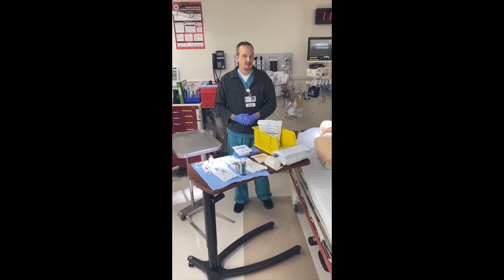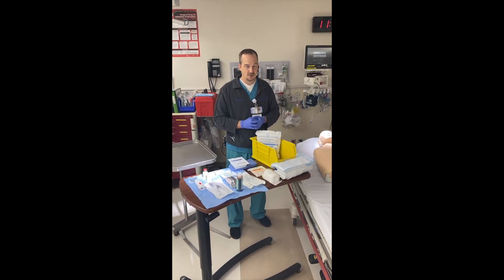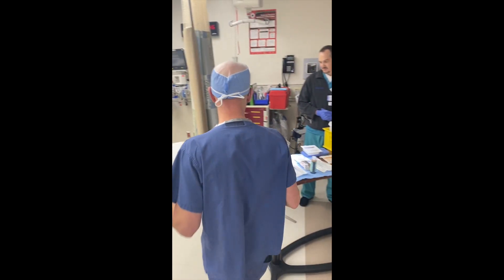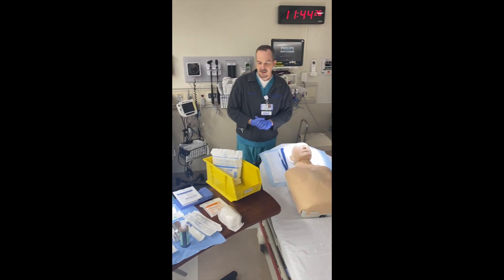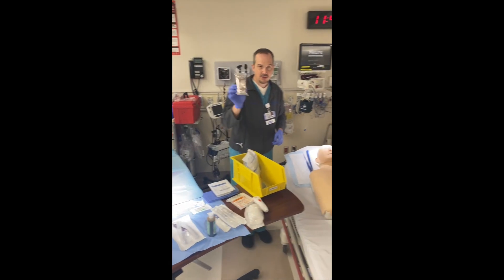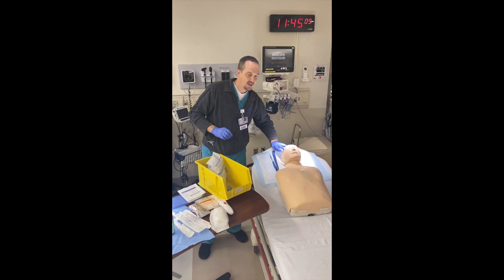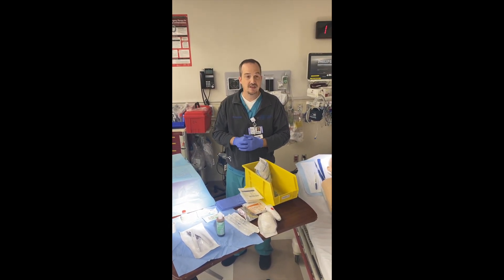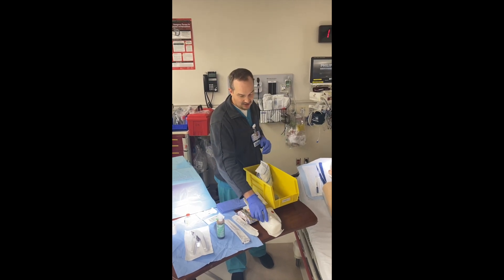How To Set Up an EVD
How to: Set up an External Ventricular Drain